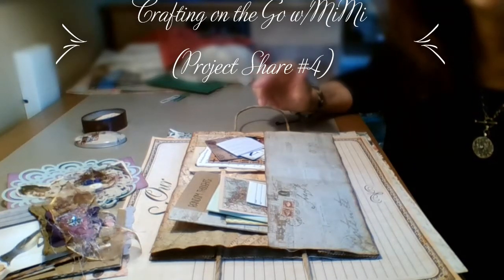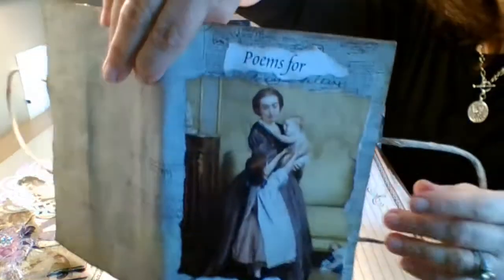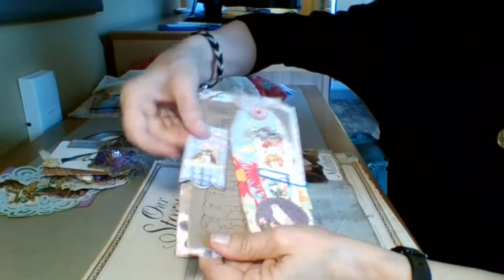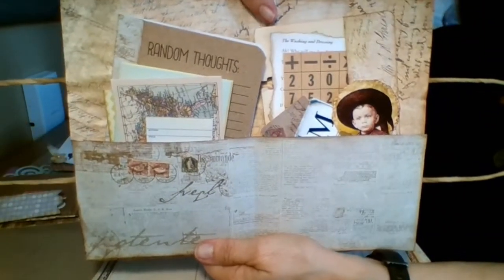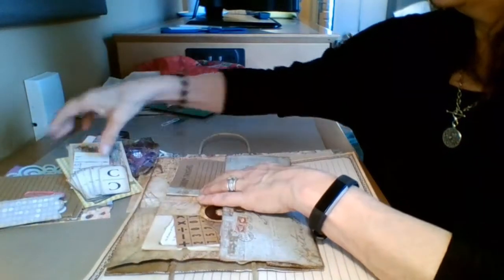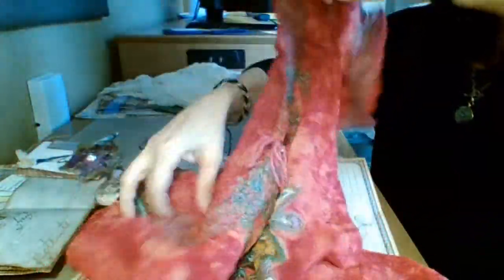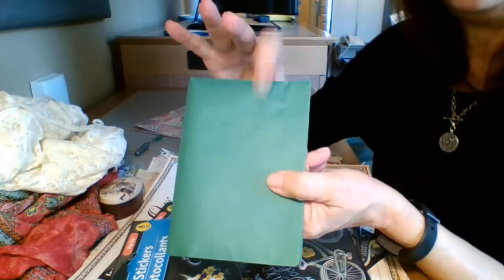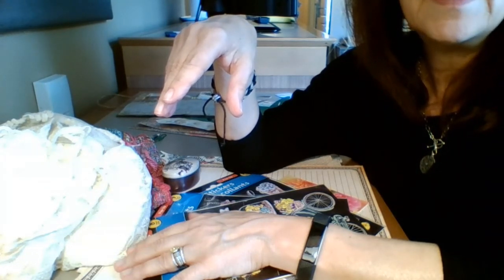Craftin on the Go w/MiMi (Project Share #4)